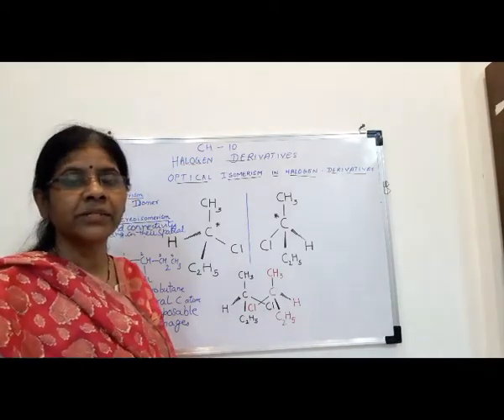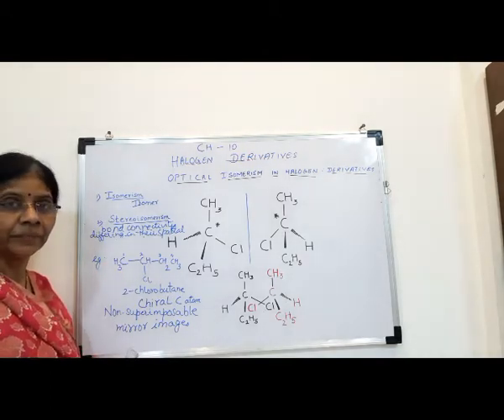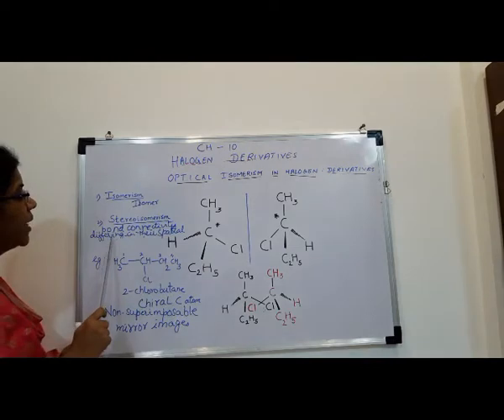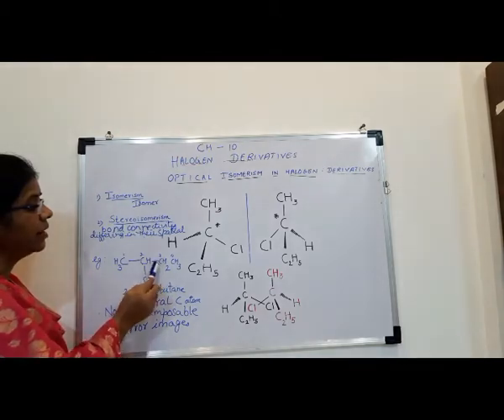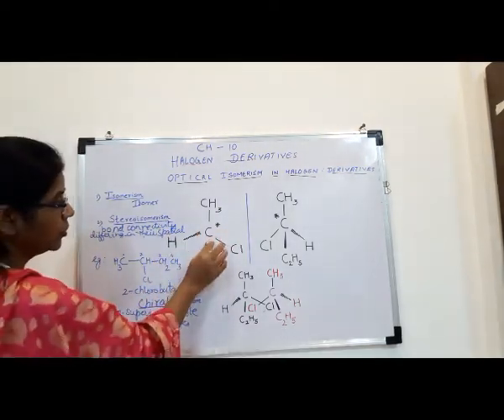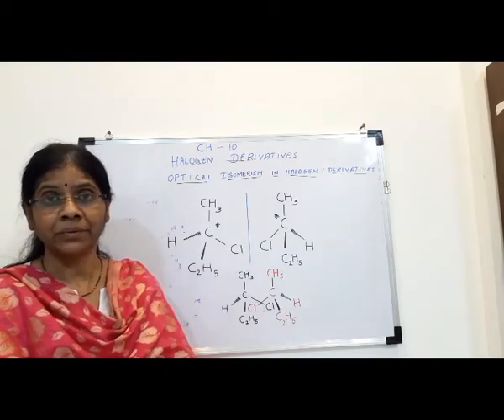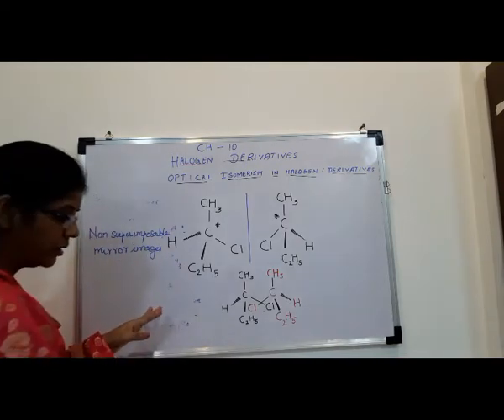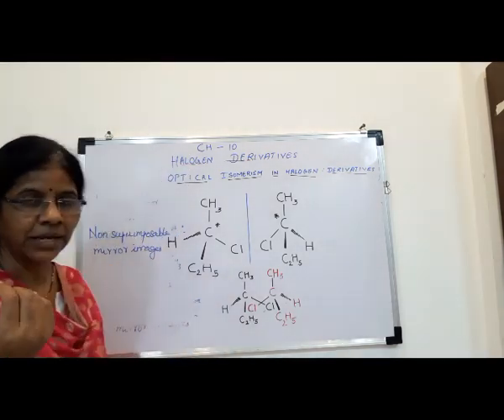Halogen Derivatives Chapter 10 Part 4 Lec 04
Chapter 10

Name of Topic: Halogen Derivatives

Video No. : 04

Sub Topic: Optical Isomerism

Teacher Name: R S Bhawar